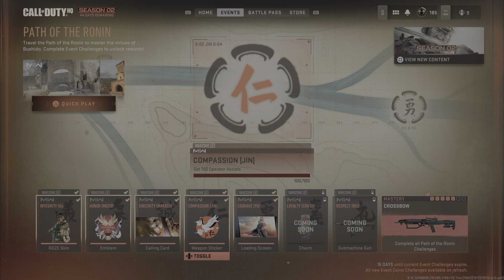COD MW2 Path Of The Ronin Event Guide Week 2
COD MW2 Path Of The Ronin Event Guide Week 2 For Multiplayer and the most consistent approach regardless of skill. Challenges 4 & 5.